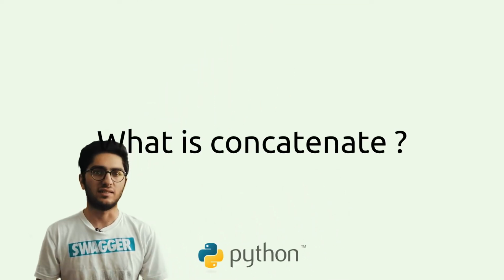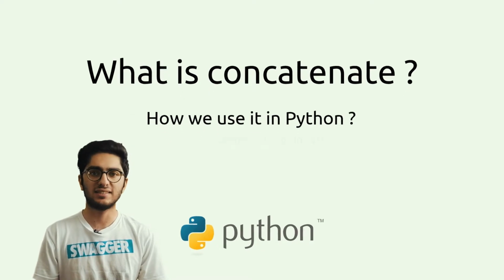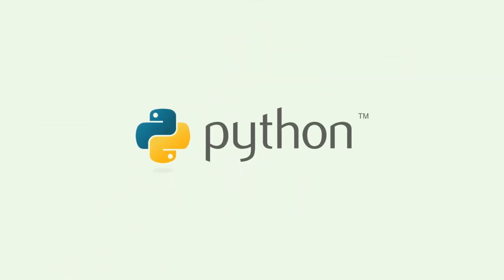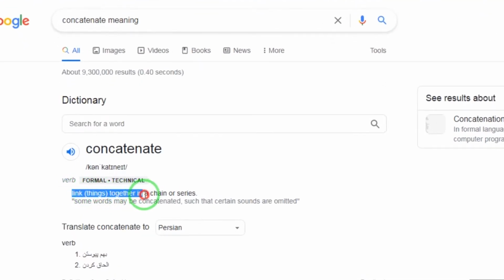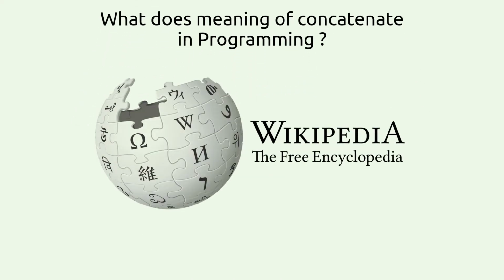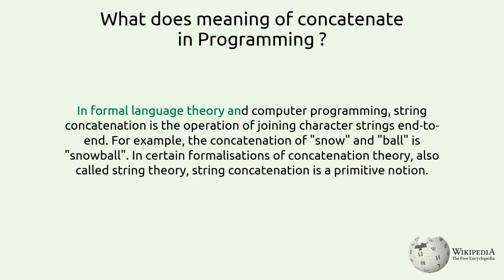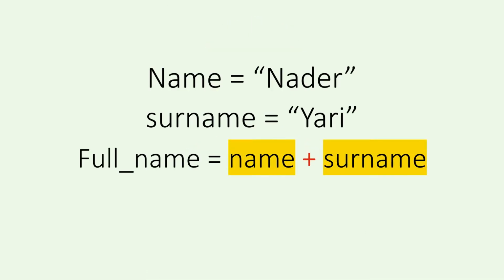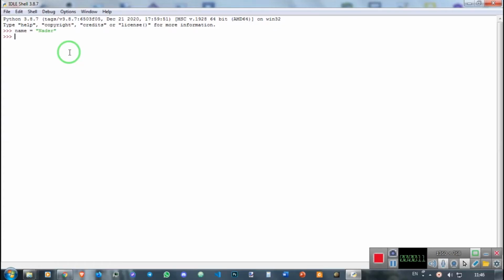What is concatenate in programming , concatenate Python